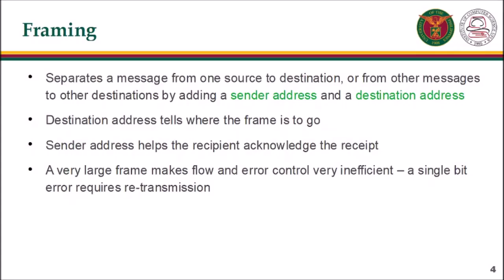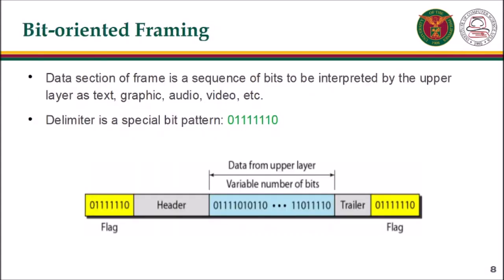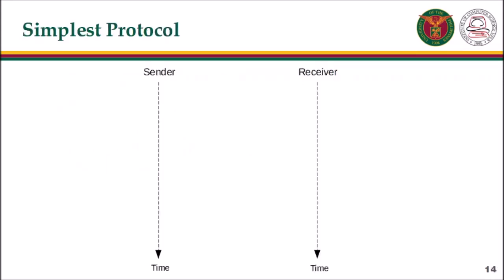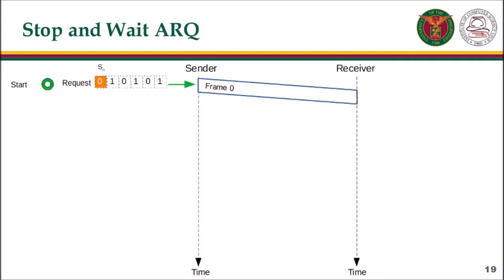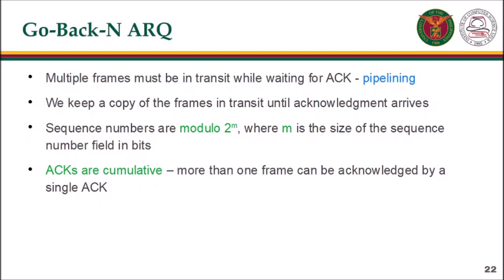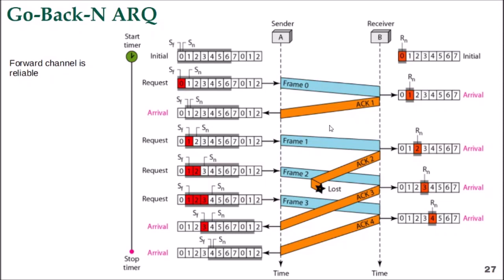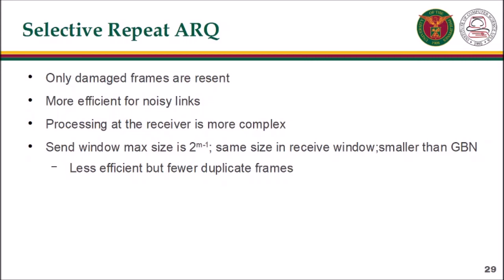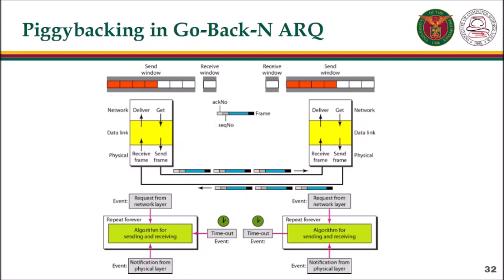CMSC 137 Lecture 13 Data Link Control